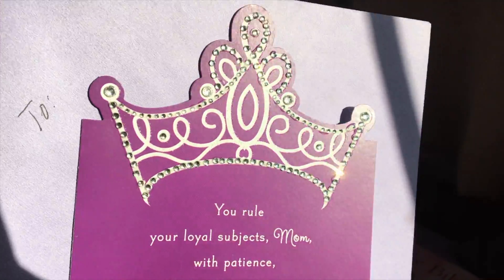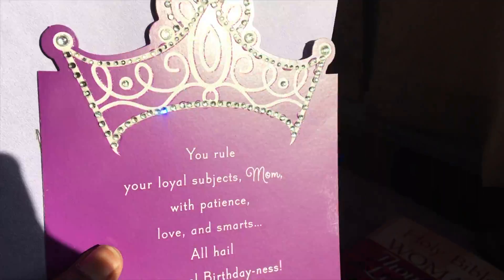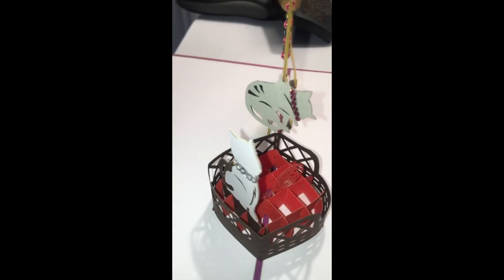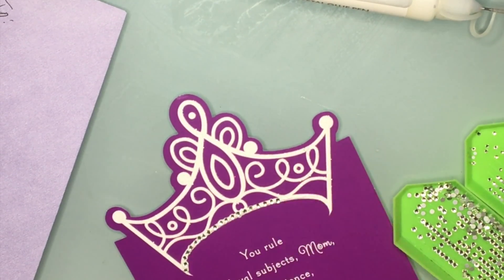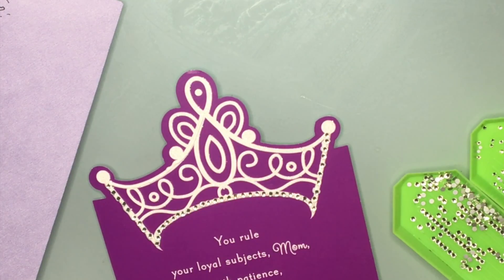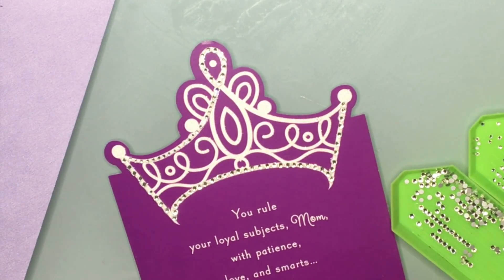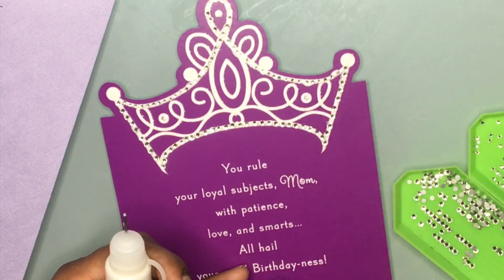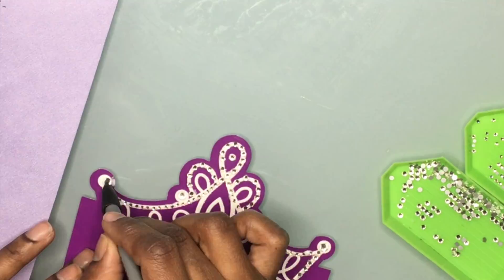My Bling Birthday Card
Shop Crystals and Supplies to Bling

Share Me with Friends and Family using the link-tree for all of my platforms